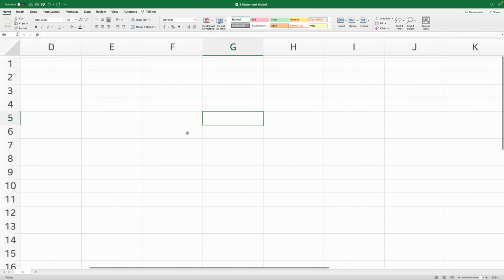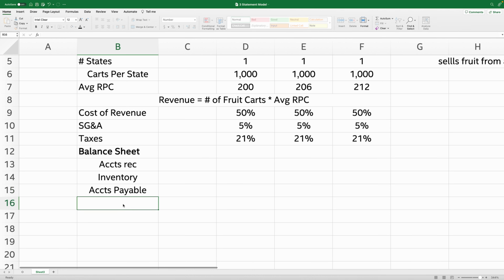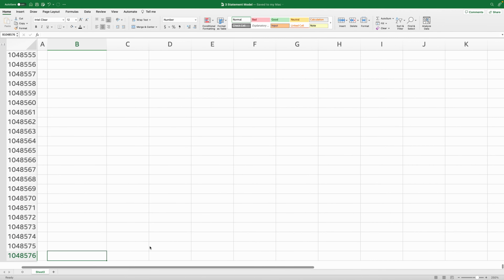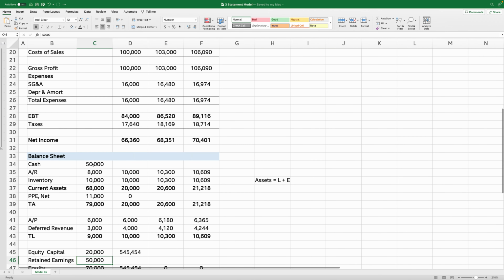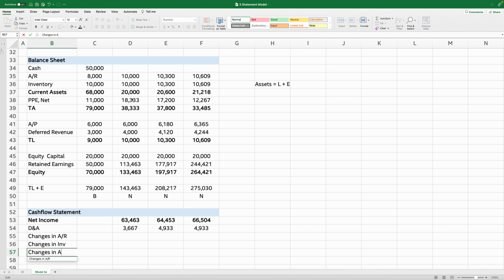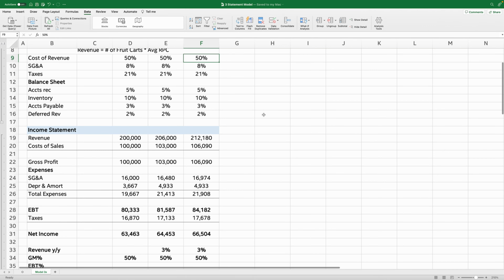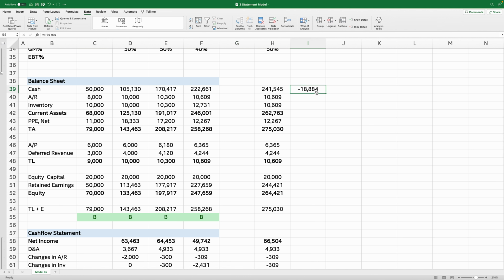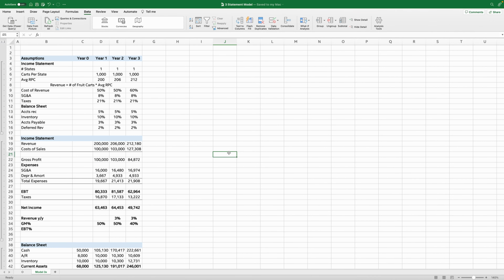How to build a 3 Statement (I/S,B/S,C/F) model from scratch, all linked together.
Quick video showing how to link the financial statements.